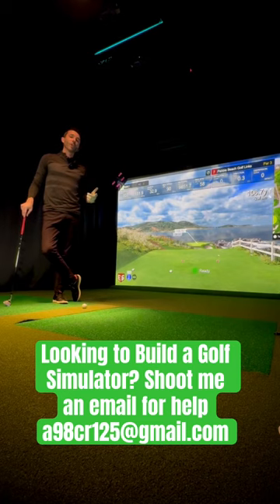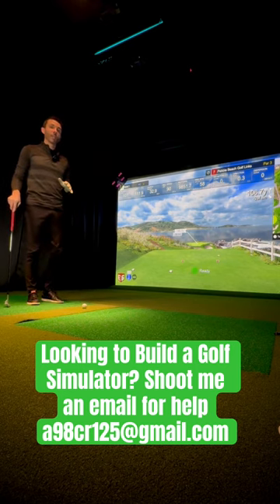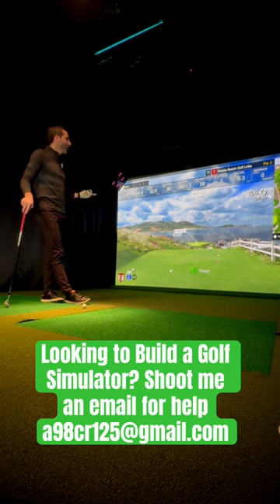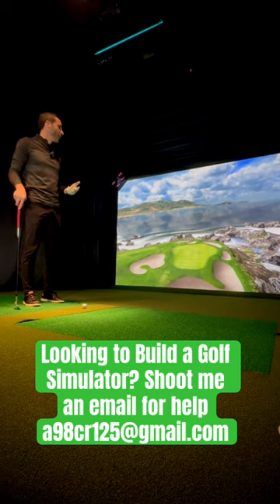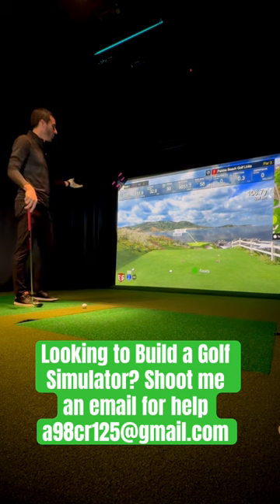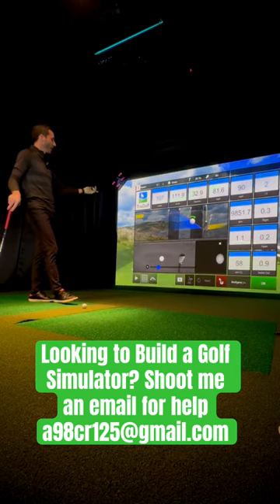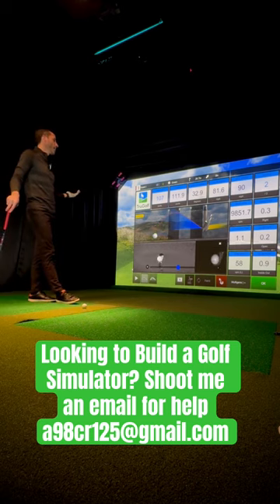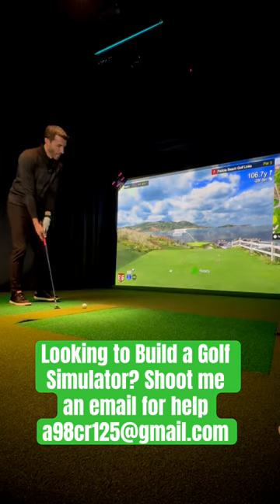Trugolf Apogee Launch Monitor - You Can Talk to This Golf Simulator!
We take a first look at the TruGolf Apogee Golf Simulator Voice commands!  This is a golf simulator you can actually talk to and give it commands while on the course or range!  You can say things like "Hole Preview" "Change Clubs" "Aim Right" and much more!

Be sure to check out our first look video of the TruGolf Apogee and NEW Apex Golf simulator software

More about the TruGolf Apogee Golf Launch Monitor

For every swing taken, APOGEE measures multiple data points from both the Ball and Club. In-game ball flight is always based on real, measured data. APOGEE gathers shot data with a proprietary ultra-highspeed stereoscopic camera system and the all-new INSTANT IMPACT image analysis algorithm. The INSTANT IMPACT program measures information from both Club and Ball, and simulates on-screen shots with no lag or delay.  Get  ready to play indoor golf!

Size Info
APOGEE measures in at 38” (W) x 5 ½ “(H) x 8” (D). APOGEE weighs approximately 22 lbs

What the TruGolf Apogee Measures
Ball Speed, Back Spin, Side Spin, Vertical Launch Angle, Horizontal Launch Direction, Club Head Speed, Club Face Angle, and Club Path.